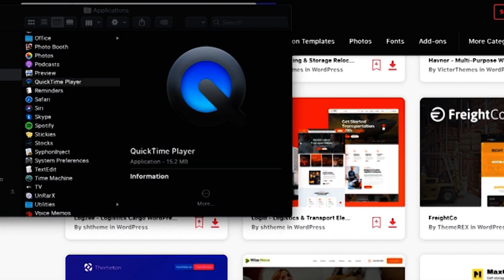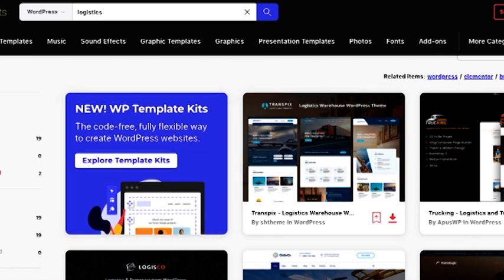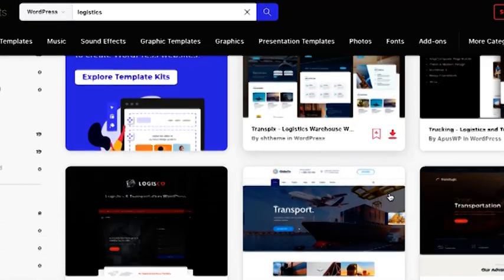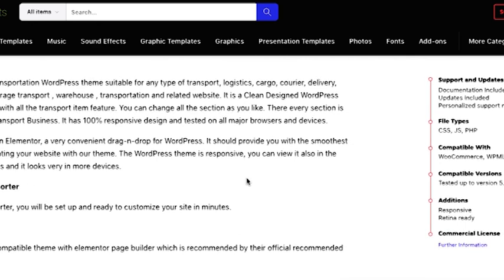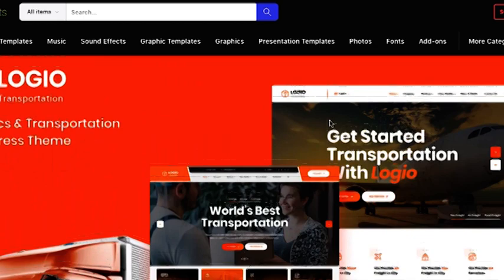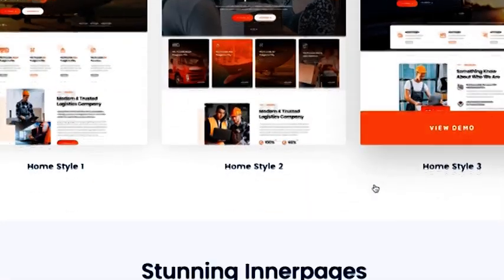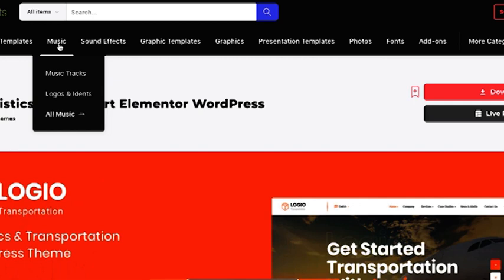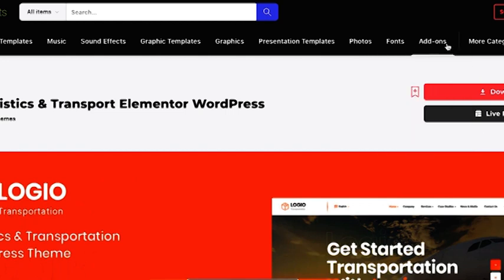How to make a wordpress website | Beginner Level (PART 2) with Yettis Kitchen Manchester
In this episode Chef Yetti teaches you how to make a wordpress website in 3 parts. I show you the thinking process behind choosing a website, getting free stock images, and also how to install a wordpress template to your domain, in quick and easy steps.